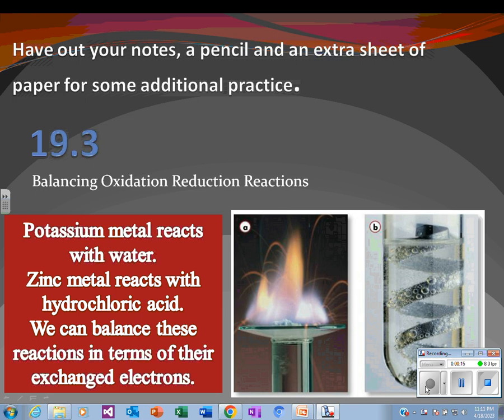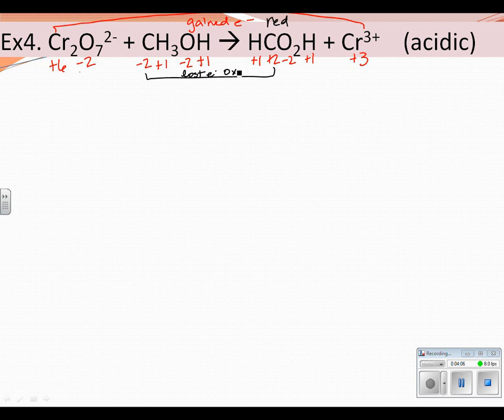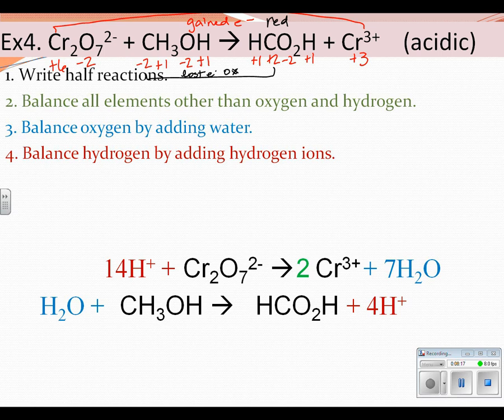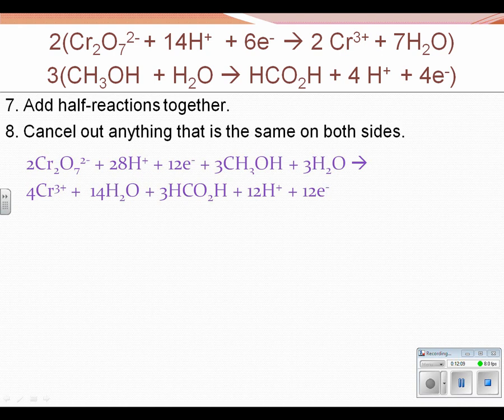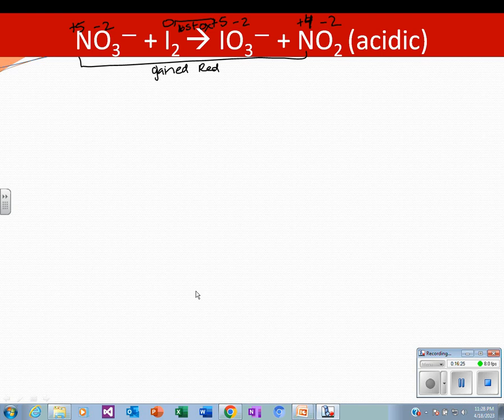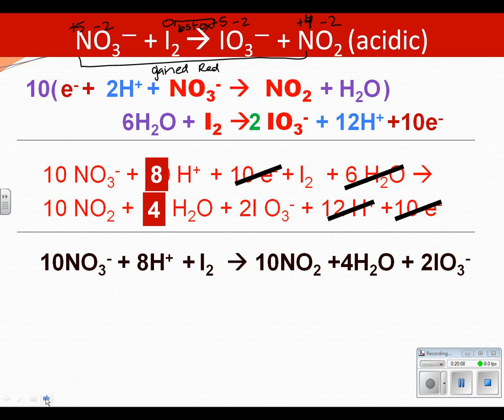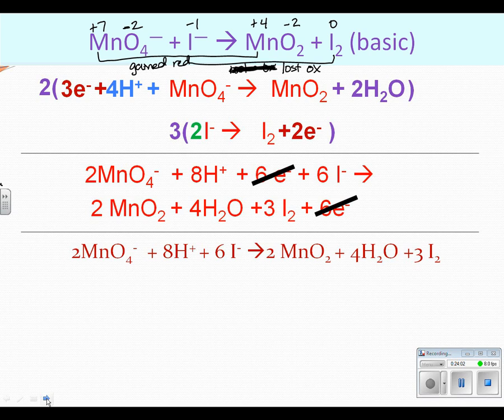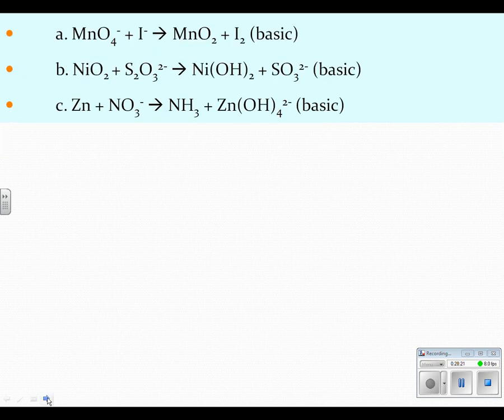Adv Chem Redox Balancing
Balancing Redox rxns in Adv Chem